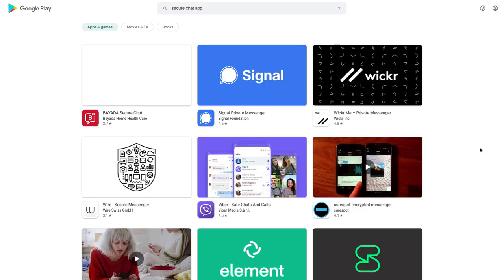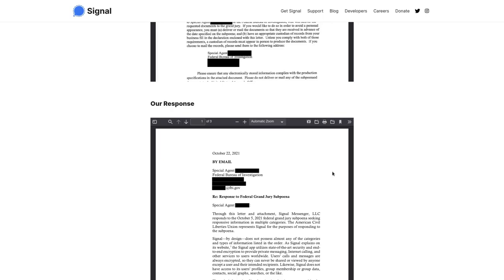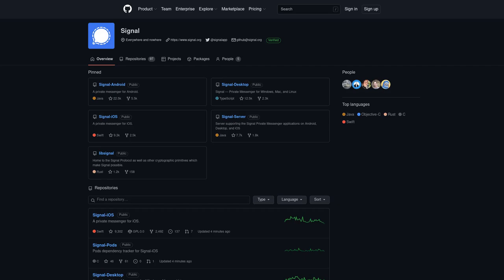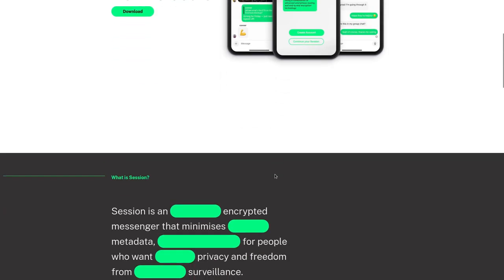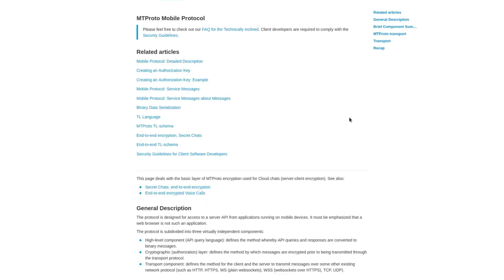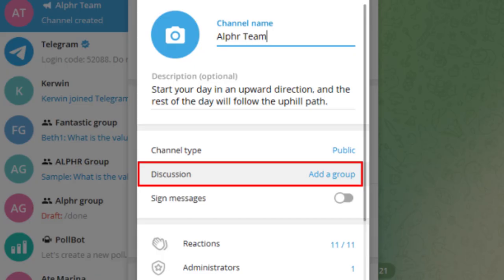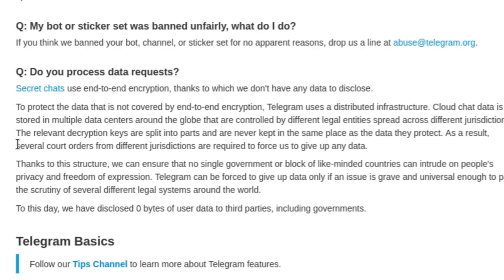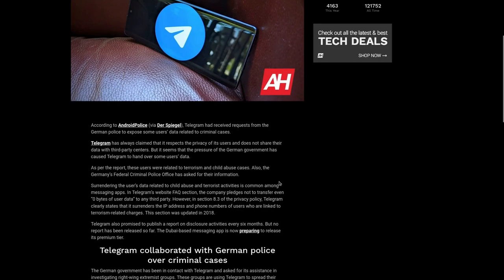Telegram Hands Over User Data to German Police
In this video I discuss Telegram giving user data to police, which is a direct contradiction to the statements on their website that they have given "0 bytes of user data to any 3rd parties or governments" This should tell you that Telegram isn't as trustworthy as they claim to be.

Monero
45F2bNHVcRzXVBsvZ5giyvKGAgm6LFhMsjUUVPTEtdgJJ5SNyxzSNUmFSBR5qCCWLpjiUjYMkmZoX9b3cChNjvxR7kvh436

Bitcoin
3MMKHXPQrGHEsmdHaAGD59FWhKFGeUsAxV

Ethereum
0xeA4DA3F9BAb091Eb86921CA6E41712438f4E5079

Litecoin
MBfrxLJMuw26hbVi2MjCVDFkkExz8rYvUF

Dash
Xh9PXPEy5RoLJgFDGYCDjrbXdjshMaYerz

Zcash
t1aWtU5SBpxuUWBSwDKy4gTkT2T1ZwtFvrr

Chainlink
0x0f7f21D267d2C9dbae17fd8c20012eFEA3678F14

Bitcoin Cash
qz2st00dtu9e79zrq5wshsgaxsjw299n7c69th8ryp

Etherum Classic
0xeA641e59913960f578ad39A6B4d02051A5556BfC

USD Coin
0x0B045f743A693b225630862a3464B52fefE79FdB